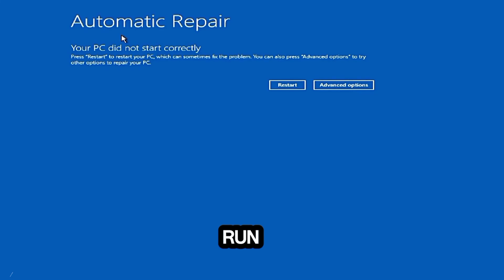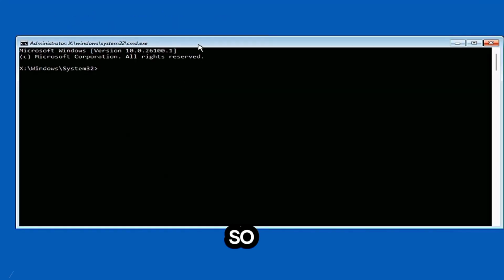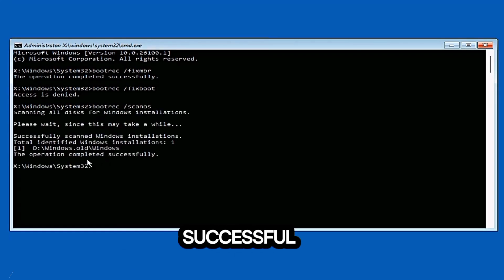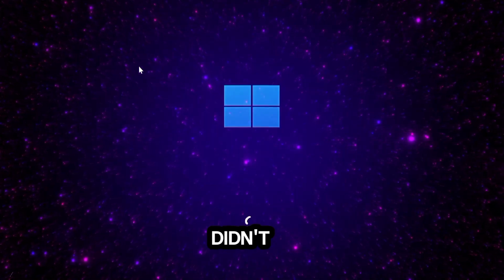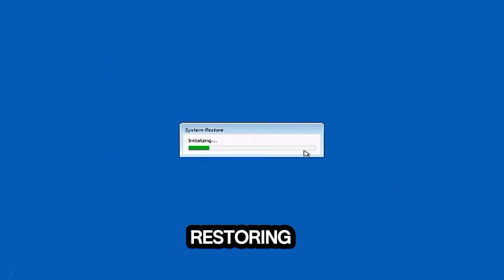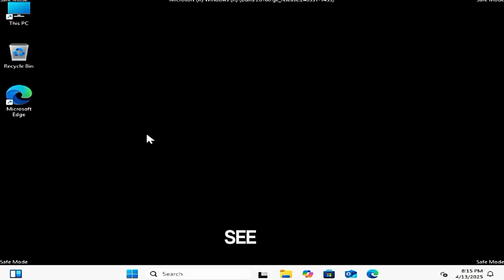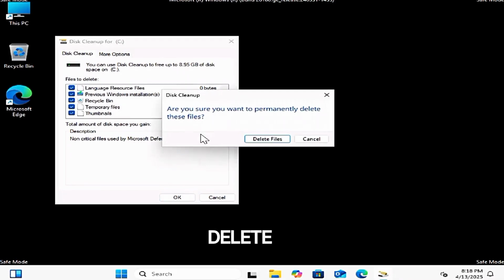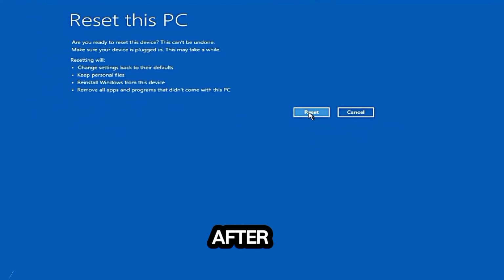How to fix automatic repair loop in seconds!works for both windows 10 and 11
in this video I will show you very easy way to fix automatic repair loop in seconds which is working on both windows 10 as well as on windows 11